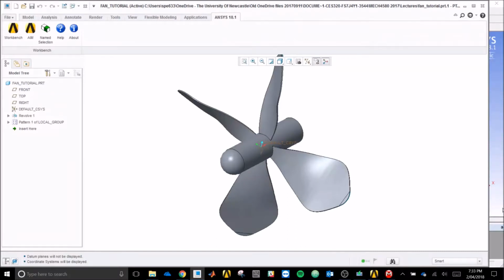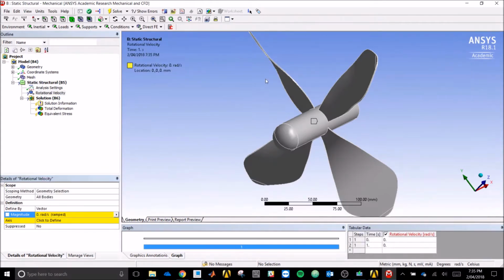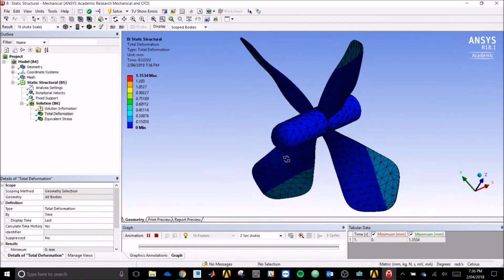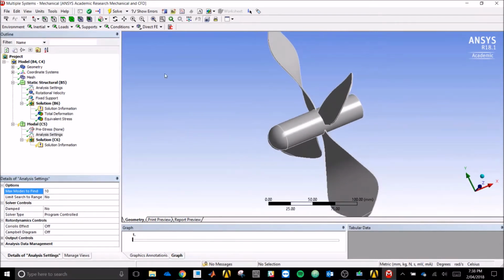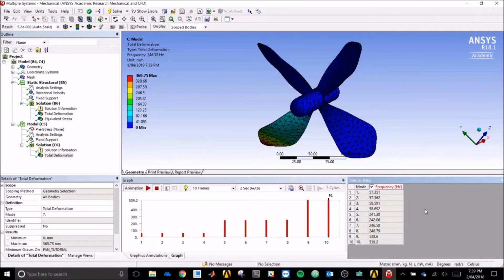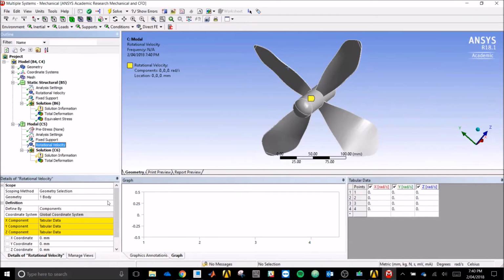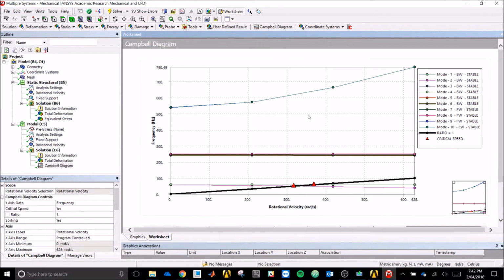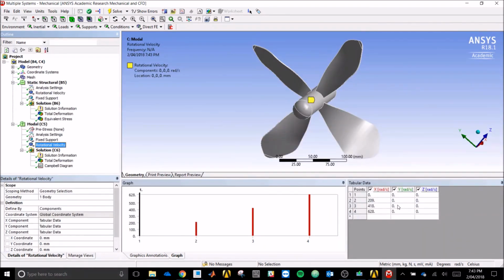MECH4580 Tutorial 9: Rotational and modal effects